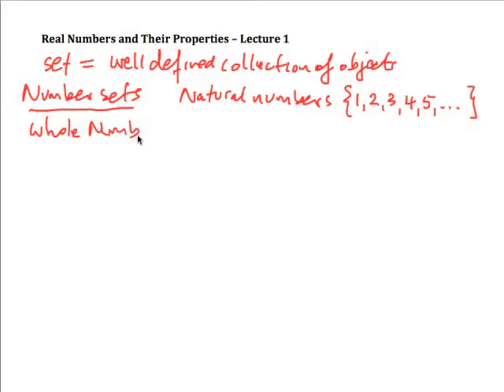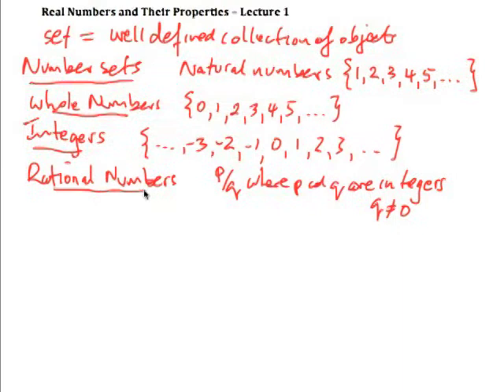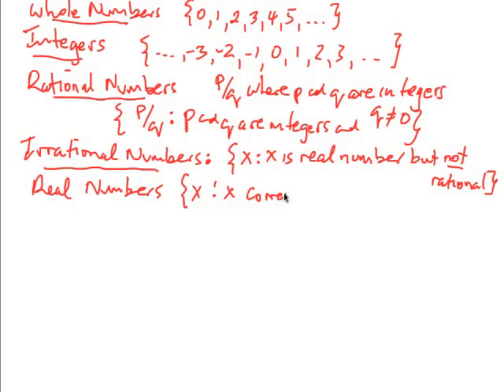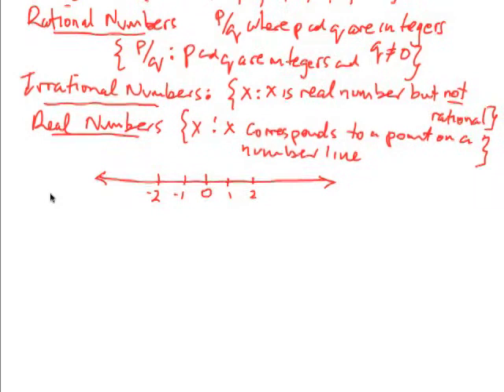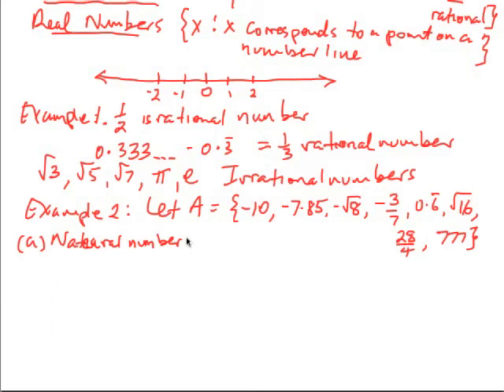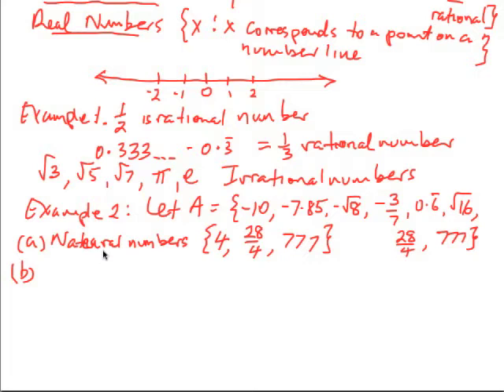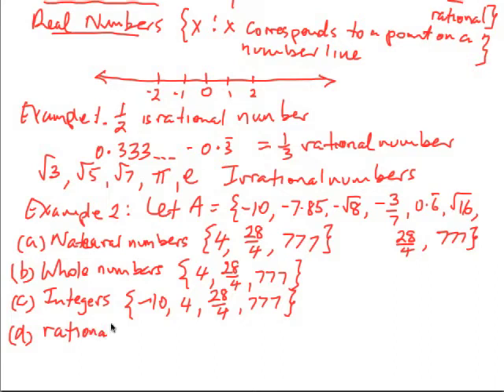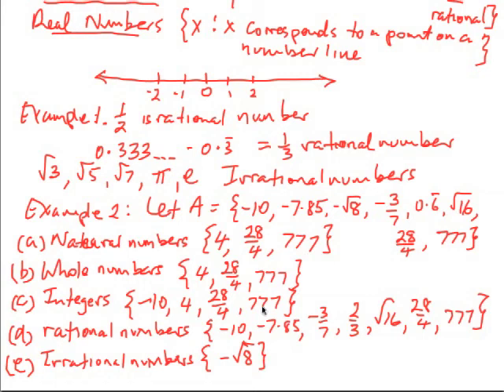College Algebra - Lecture 1.m4v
This video discusses the set of real numbers and their properties